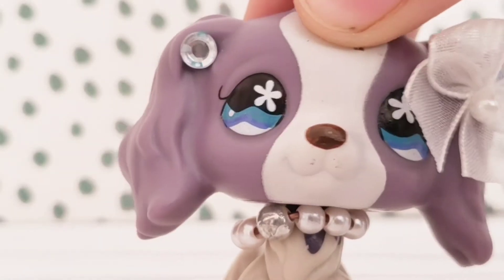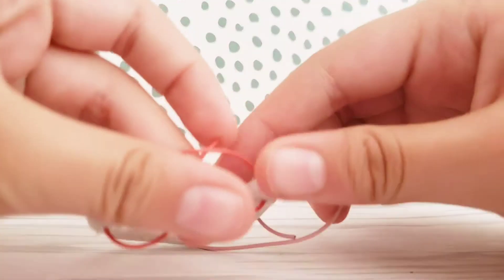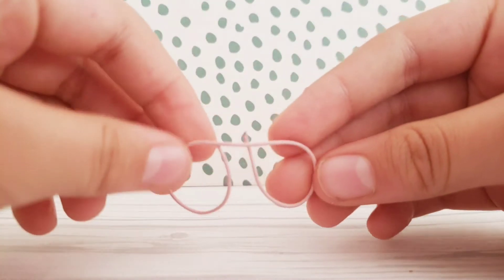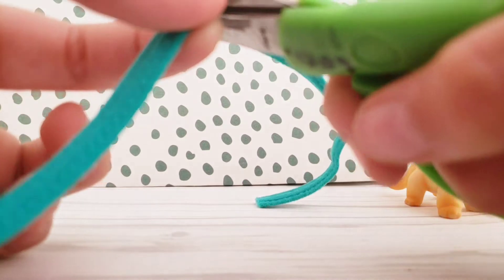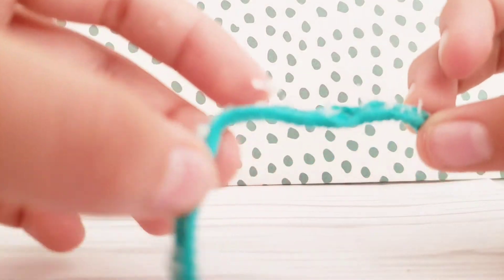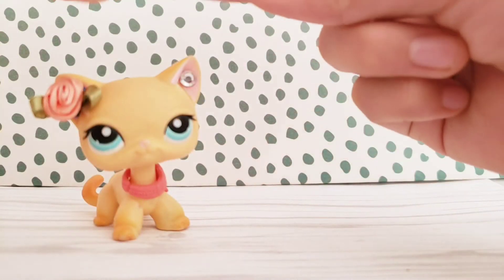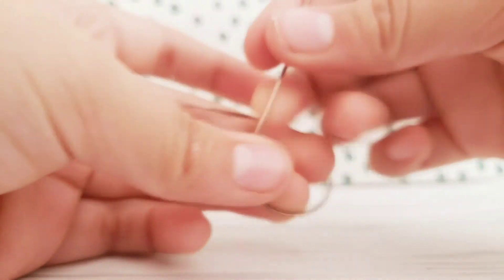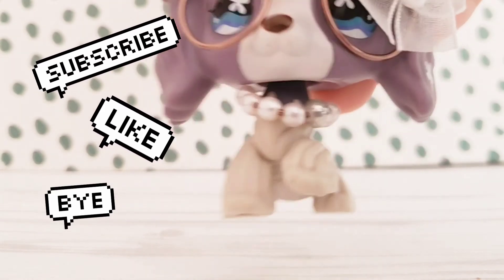👓How To Make LPS Glasses | ✂️LPS Crafts | 🌊 LivingWaterStream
~👋Hey guys today my sister will teach how to make lps glasses, hope you like it.

📜Bible verse for today's video:
~With your help I can attack a troop of soldiers. With the help of my God I can climb over a wall.
2 Samuel 22:30

👋Welcome!!! You found our channel🧐. hope you guys love this channel💙. My name is Vivian and I'm the oldest here🙋‍♀️. My mascot is the short-haired cat🐱. I have a little sister named, Valeria, and a little brother, and his name is, Leonardo👩‍👧‍👦. we are LPSTubers. We have been Lpstubers for maybe a couple of months now, but a full YouTuber for a year now🗓. "LPSTube is a pet name for the Littlest Pet Shop (LPS) community on YouTube, who make videos with one of Hasbro's popular toy lines, Littlest Pet Shop"(Google)🔍.LPSTube is such a fun and uplifting community with a whole lot off positivity.📽 We make a lot of videos on this channel, 📜Bible videos, 🚗 Hotwheel videos, 🐴Horse videos, 🖌DIY videos, etc. I really hope you guys get to be apart of LivingWaterStream🌊 and to do that you just have to hit the subscribe button👍. Its Free!!! So what are you waiting for, get started and enjoy it! Remember ... God loves you very much.🎉

🤔Do you want to help us out? 😉can you guys please help us out with translating our videos to other languages? 🧐*here's a tip; use google translate. here is the link to help: